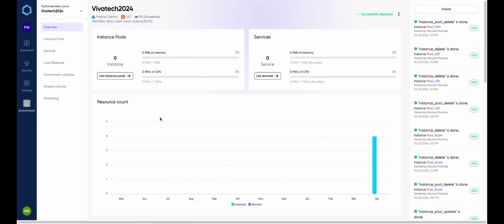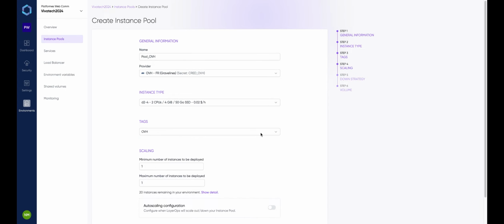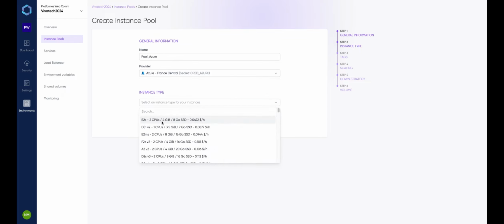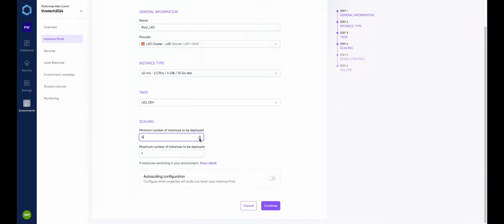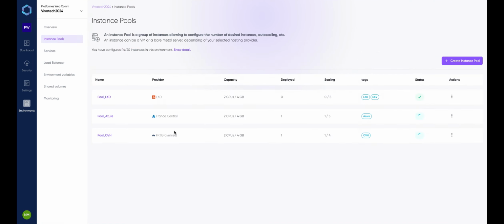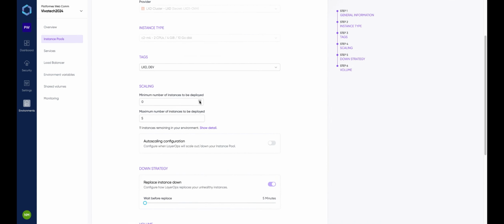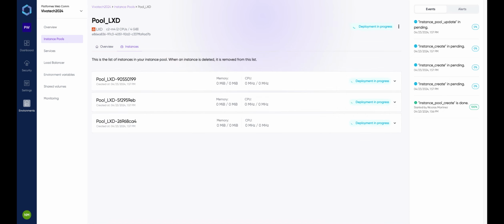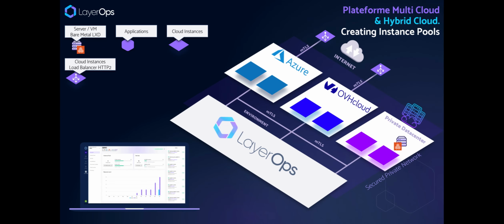Create instance pools on different cloud providers.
We previously created a multicloud & hybridCloud environment with 3 computing resource providers, Microsoft Azure, OVH Cloud, and private resources using the OpenSource LXD hypervisor.
We'll now look at how to create instance pools on these different cloud providers.

CHAPTERS:
00:00 - intro
00:30 - Creation OVH Cloud Instance Pool
01:20 - Creation Microsoft Azure Instance Pool
01:36 - Creation LXD Instance Pool
02:50 - Edit AutoScaling to force instances' creation